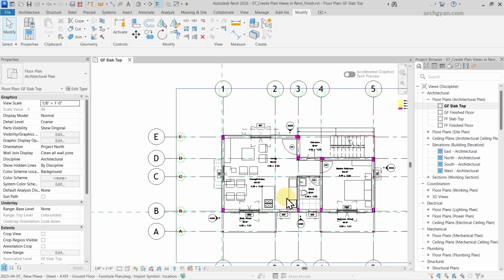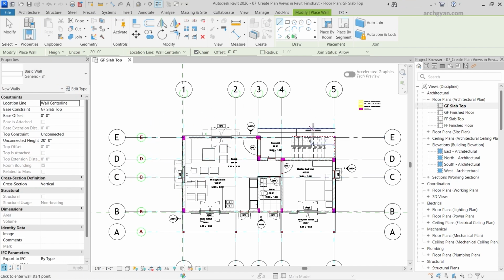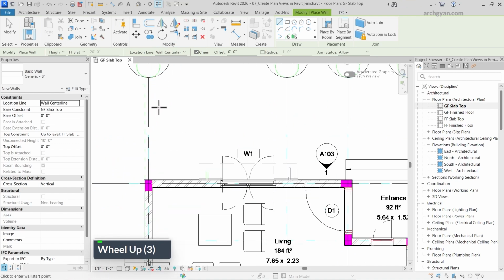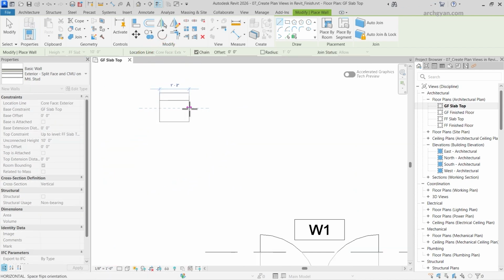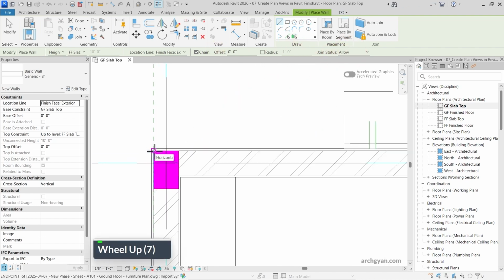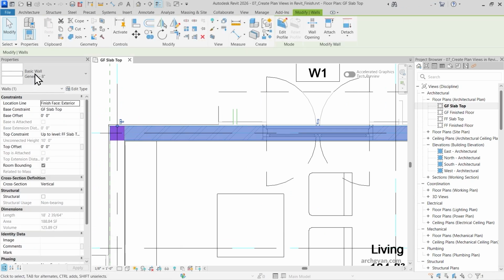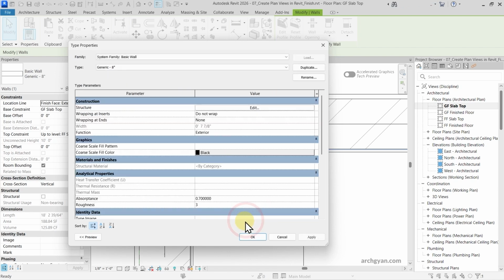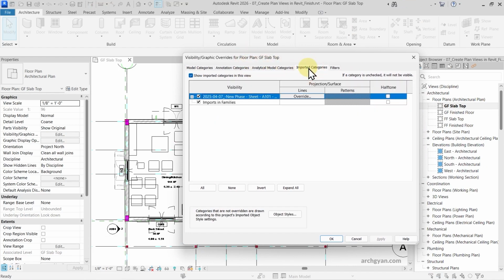Creating External Walls in Revit | Archgyan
In this Revit tutorial, you'll learn how to creating external walls in Revit.

⏱️ Timestamps:
0:00 Introduction